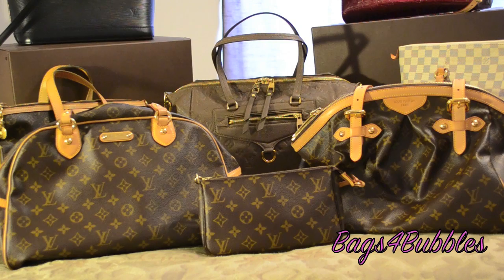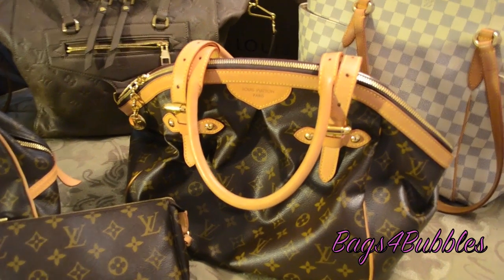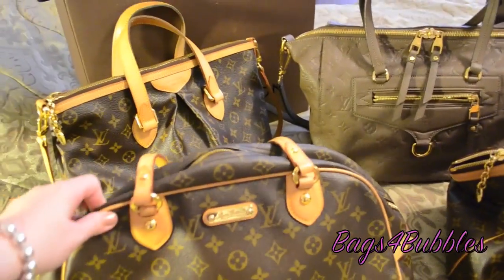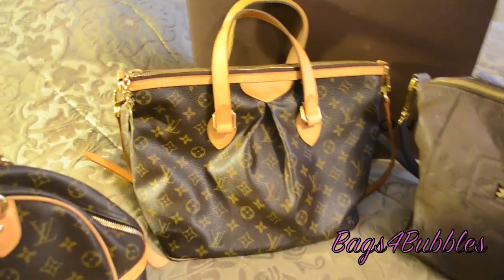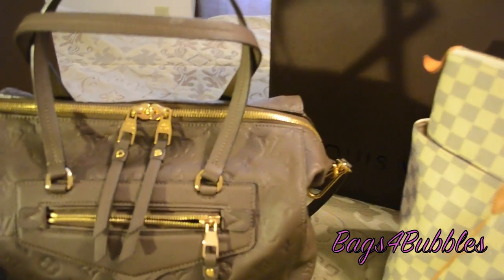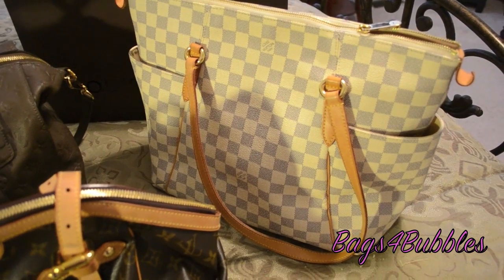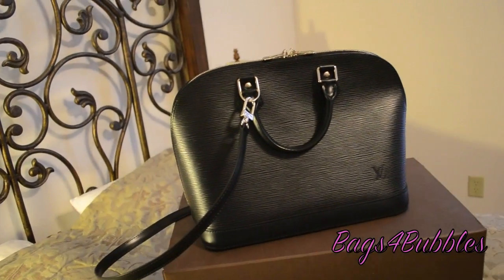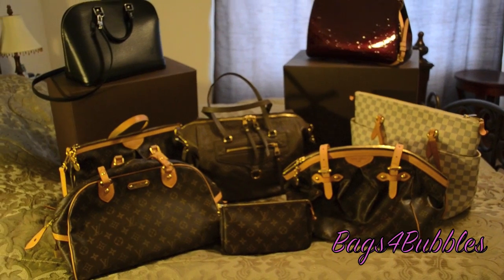2013 Louis Vuitton Purse Collection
An overview of my current Louis Vuitton handbag collection, updated for 2013.

Check out my older collection videos to see how things have changed!